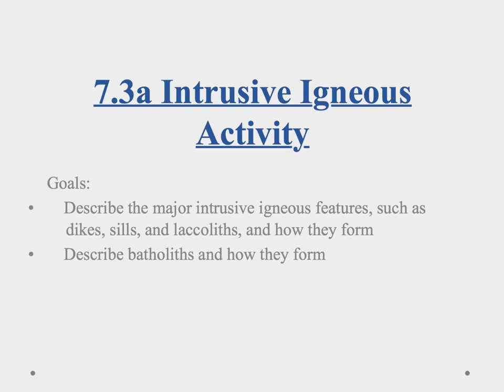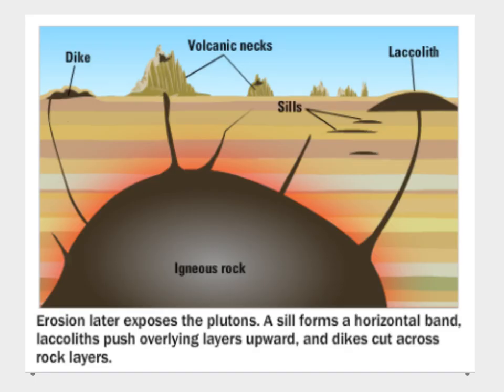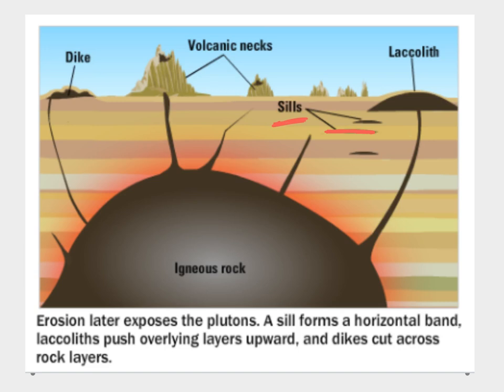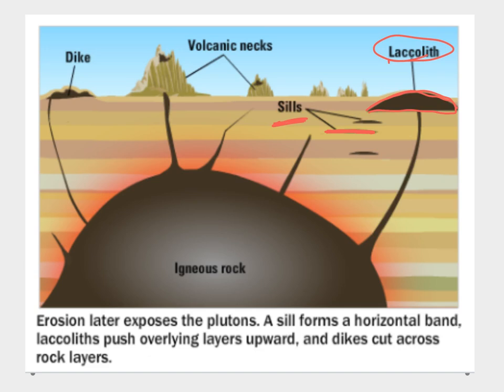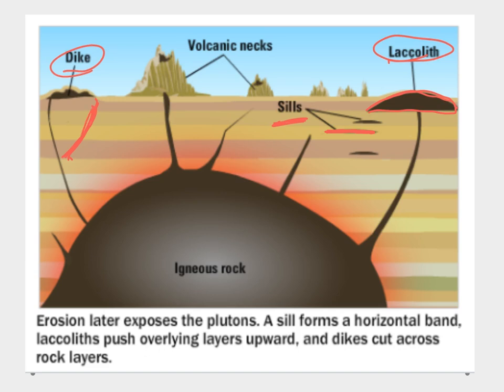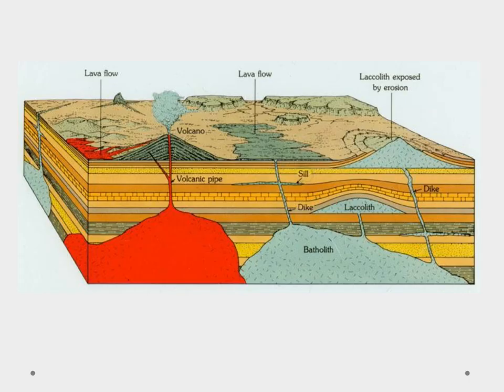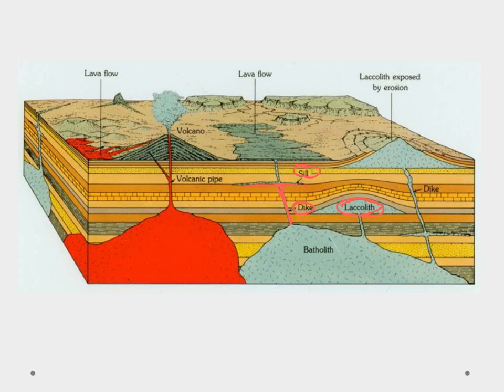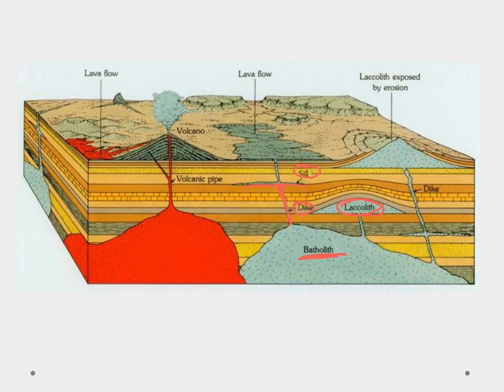7.3a Intrusive Igneous Activity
In this video we will discuss the various types of plutons and batholith formation.